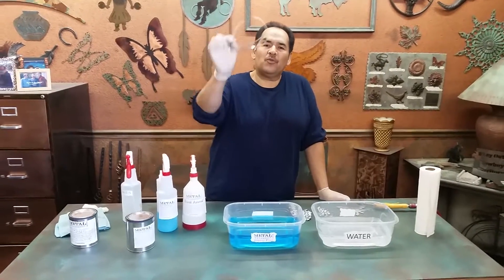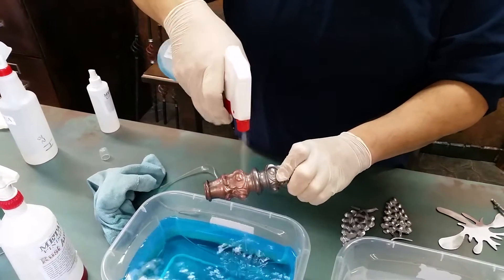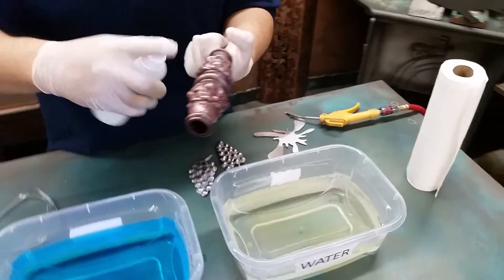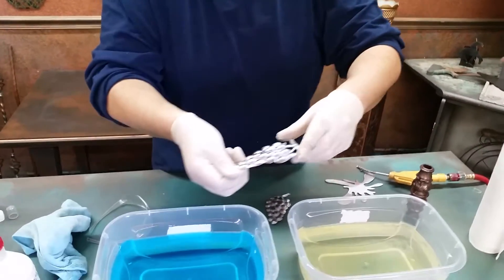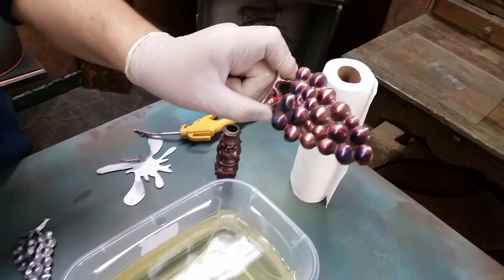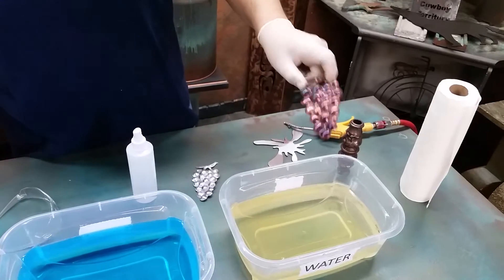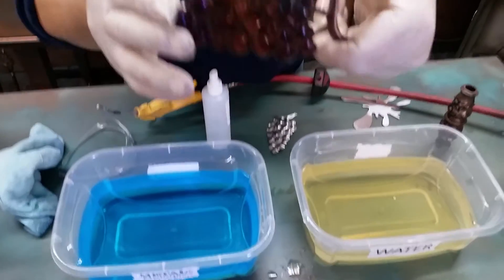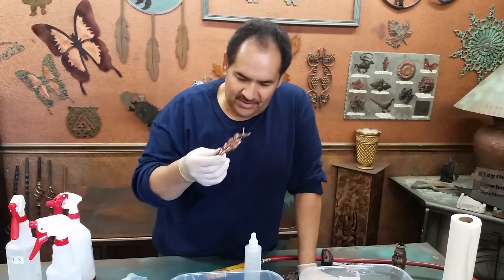Copper Plate and Rainbow Torch Combination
Using the Copper Plate and the Rainbow Torch solution we demonstrate how to create a copper and torch finish on steel.